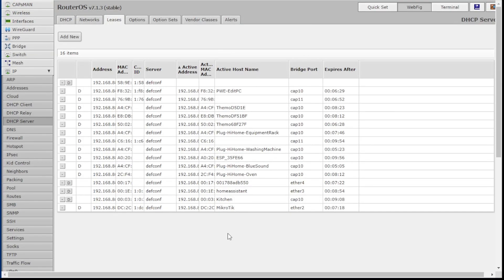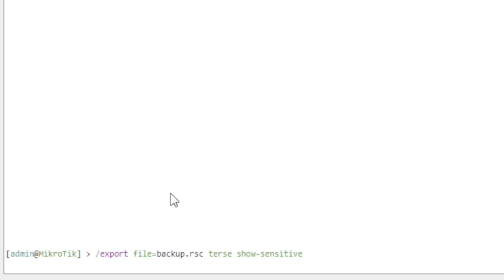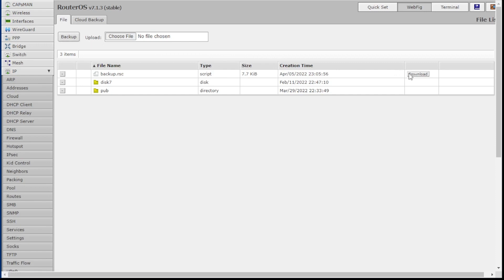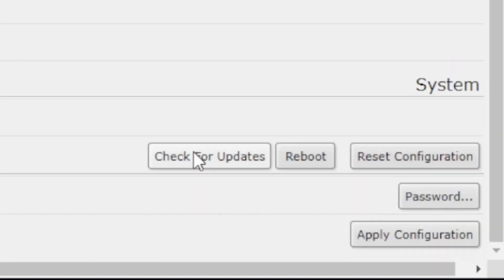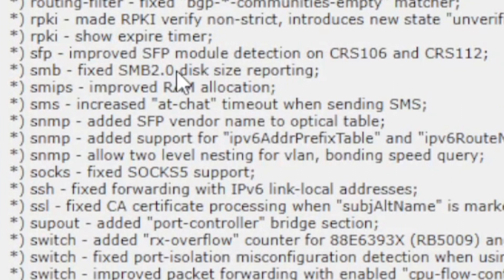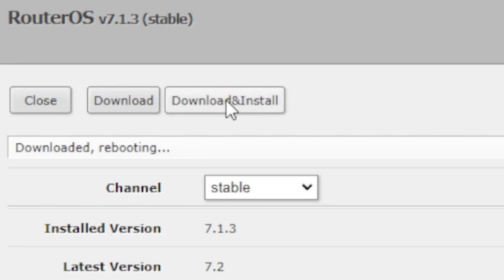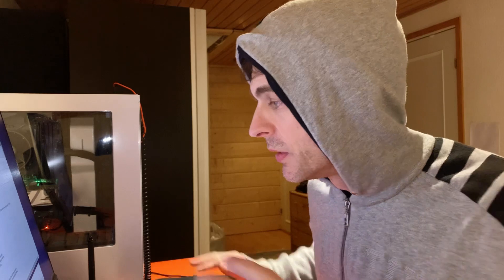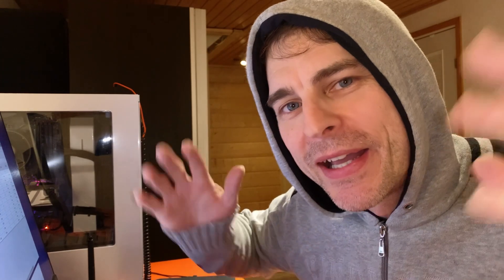Tech: MikroTik RB5009 RouterOS | upgrade just worked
Today success!

This is how you want every upgrade to go.

My MikroTik RB5009 seamlessly upgraded to the latest stable version. No hassles.. this time. 🤞🏻